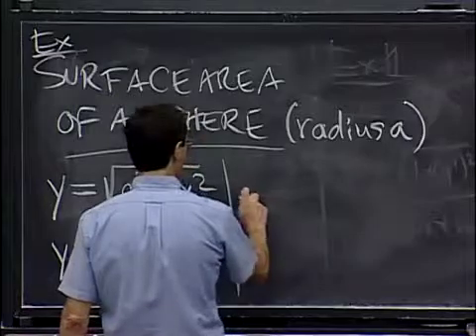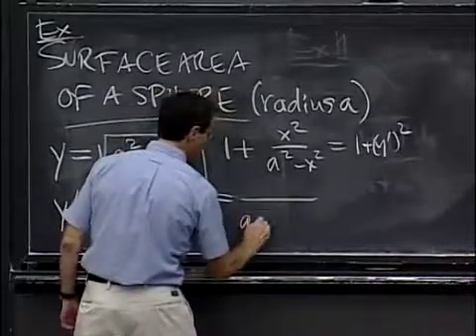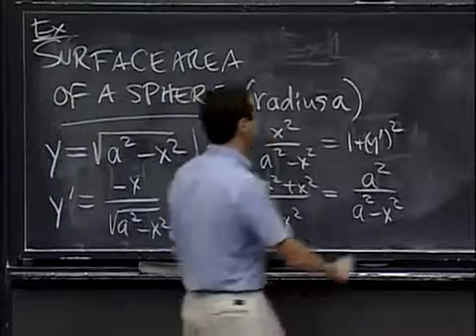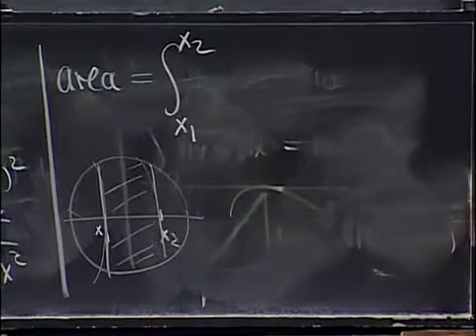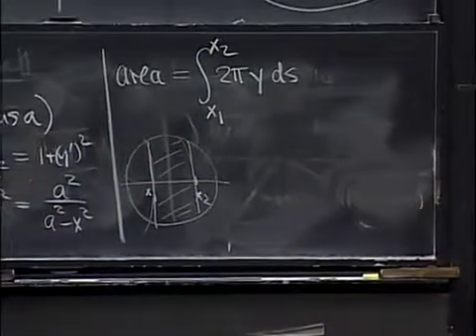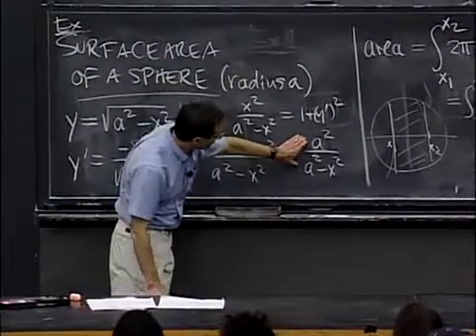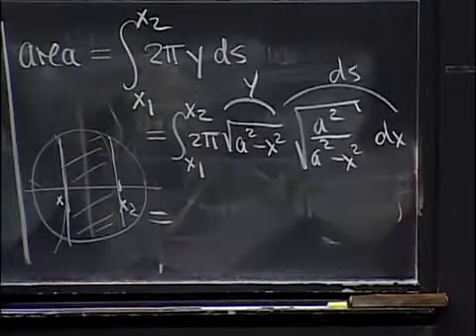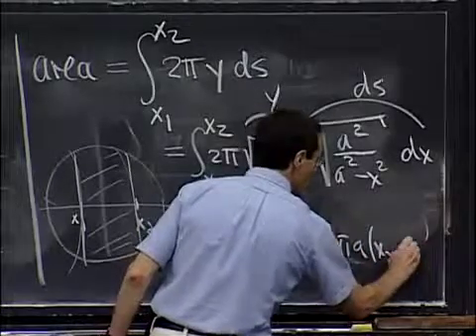Lec 31, 18 01, Single Variable Calculus, Parametric Equations, Surface Area of a Unit Sphere